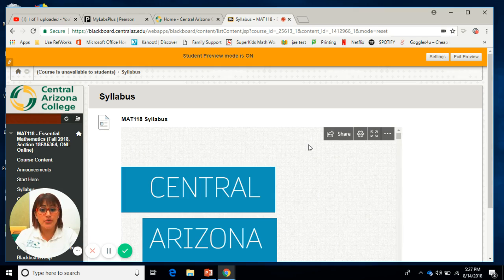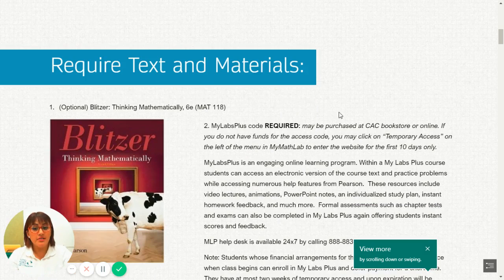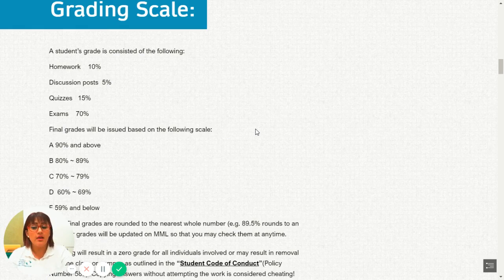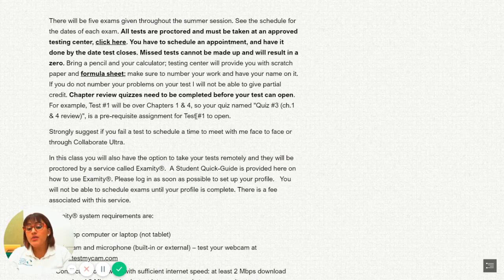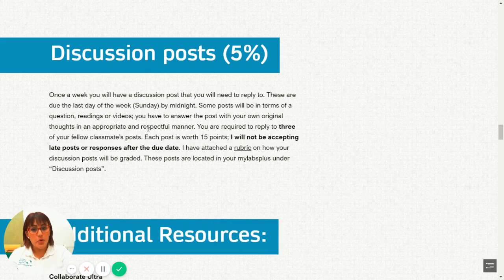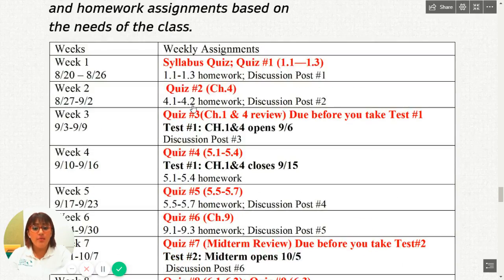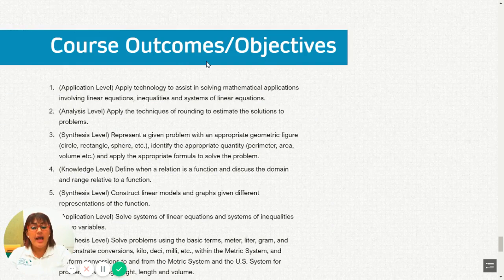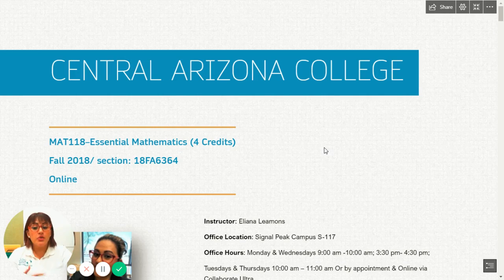Syllabus for Mat118